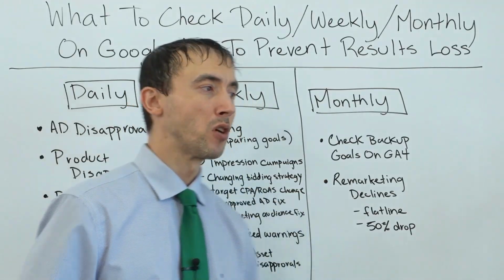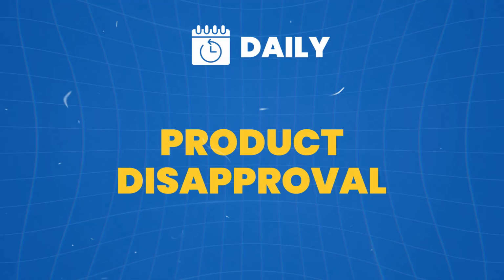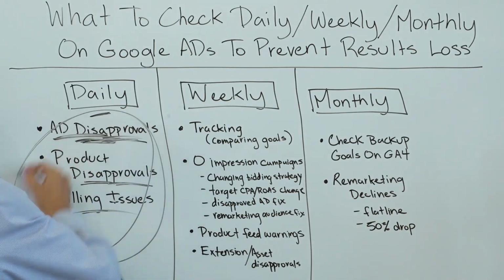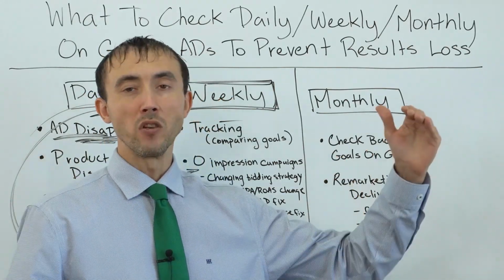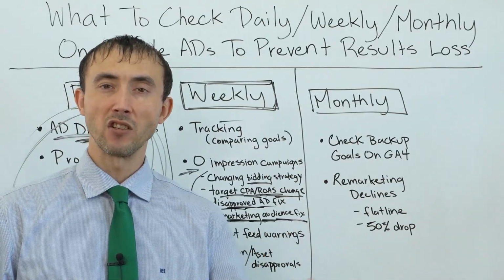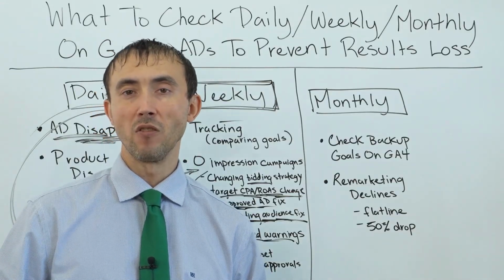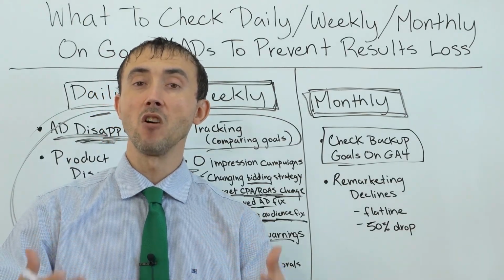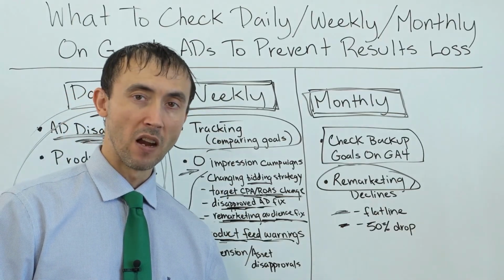📅 What To Check Daily, Weekly, Monthly On Google ADs To Prevent Results Loss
There is a basic checklist of things to follow to make sure your making money on Google ADs.

🧾 There’s a daily, weekly, and monthly checks that keeps your performance from tanking.

📈 This is the checklist our firm uses to protect our campaigns ROI ongoing.

Timestamps:
0:00 Intro
3:52 Daily Checks
9:33 Weekly Check
12:05 Zero Impressions
13:38 Fixing Zero Impressions
18:22 Product Feed Warnings
21:58 Backup Goals
24:25 Remarketing